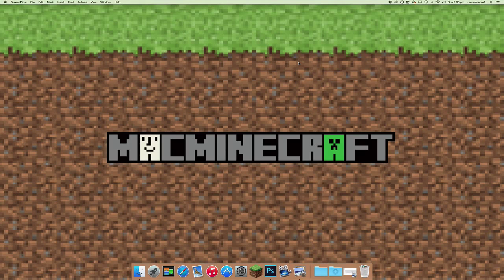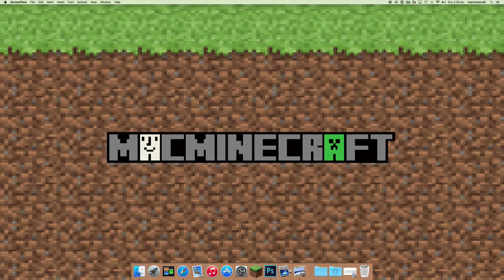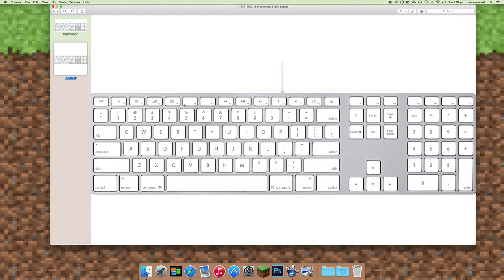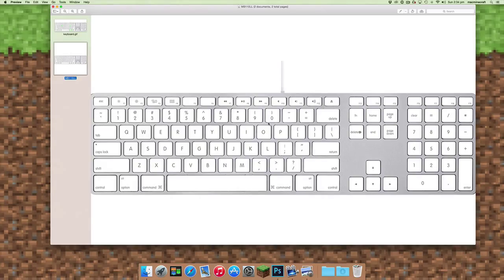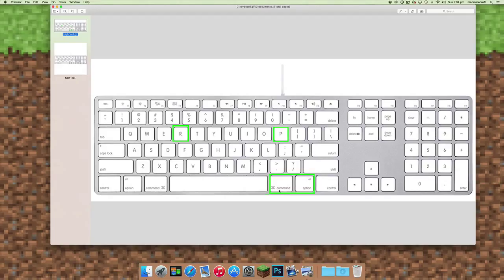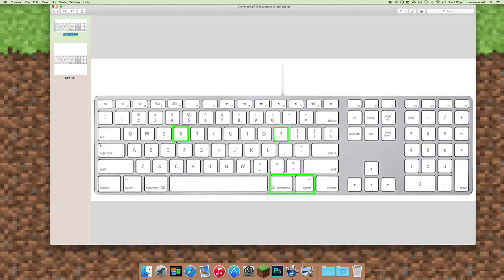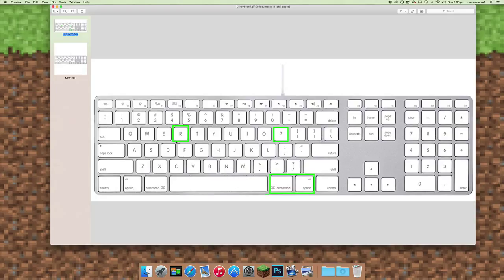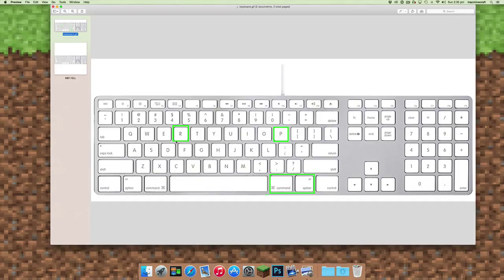Apple Mac USB Keyboard and Yosemite OSX 10.10 Fix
Having trouble with your USB keyboard with Yosemite, then this video might help. It uses zapping PRAM technique.

A small amount of your computer’s memory, called “parameter random-access memory” or PRAM, stores certain settings in a location that OS X can access quickly. The particular settings that are stored depend on your type of Mac and the types of devices connected to it. The settings include your designated startup disk, display resolution, speaker volume, and other information.

You may want to print out the following as you will need to shut down and restart your mac.

Shut down your Mac.
Locate the following keys on the keyboard: Option, Command (⌘), P, and R. You will need to hold these keys down simultaneously in step 4.
Turn on your Mac.
Immediately press and hold the Option-Command-P-R keys. You must press this key combination before the gray screen appears.
Continue holding the keys down until your Mac restarts, and you hear the startup sound for the second time.

Release the keys.
Resetting PRAM may change some system settings and preferences. Use System Preferences to restore your settings.